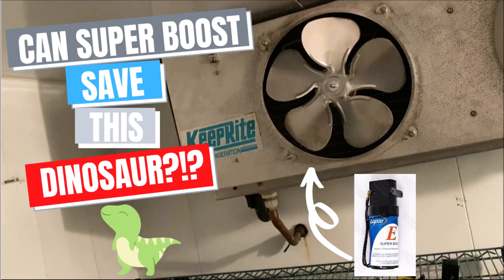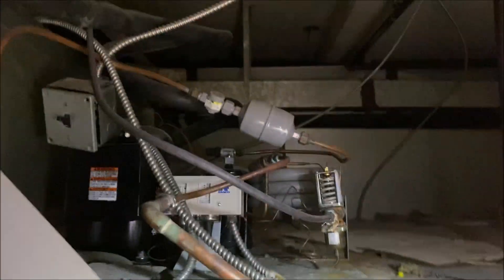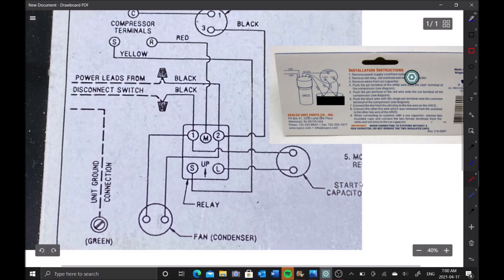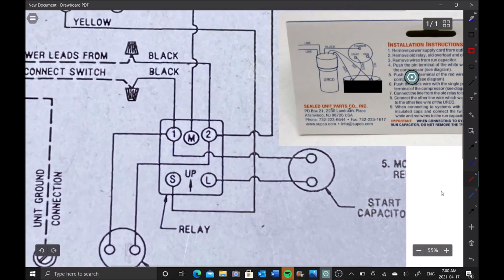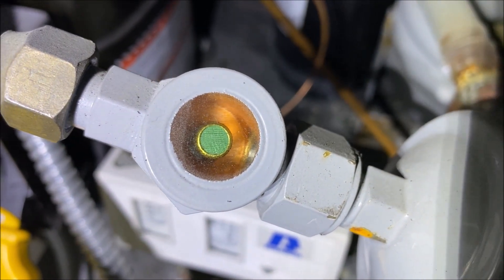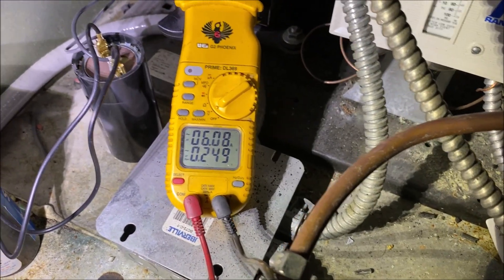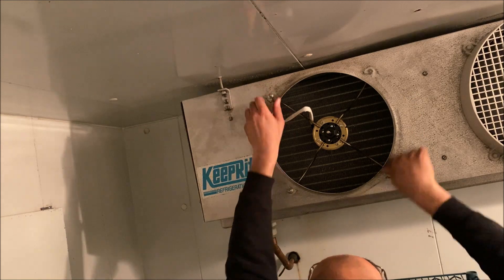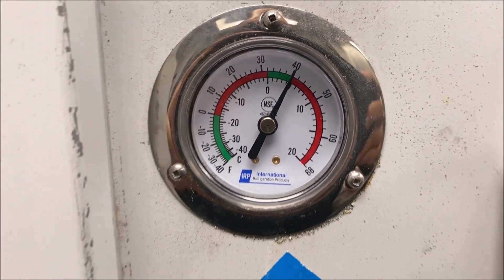Walk In Cooler Is Warm. Supco Super Boost SPP8E Hard Start Kit Wiring.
In this video I will troubleshoot a water cooled walk in cooler and wire in a supco spp8e super boost hard start kit.